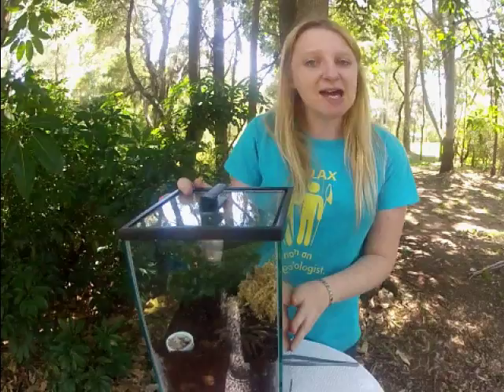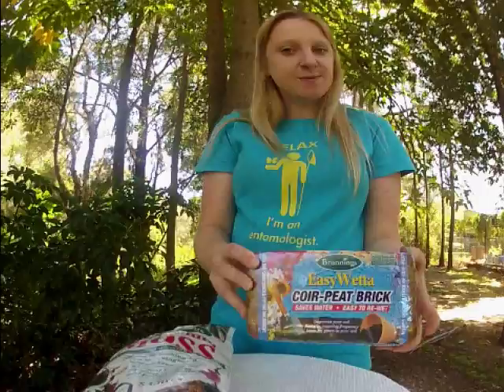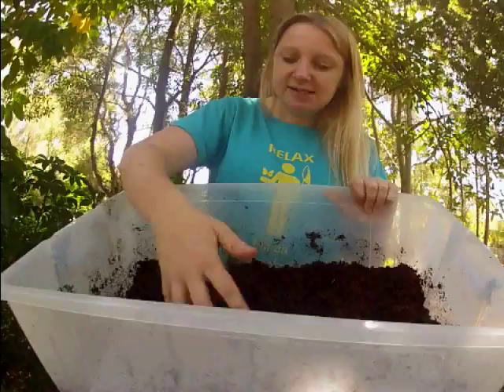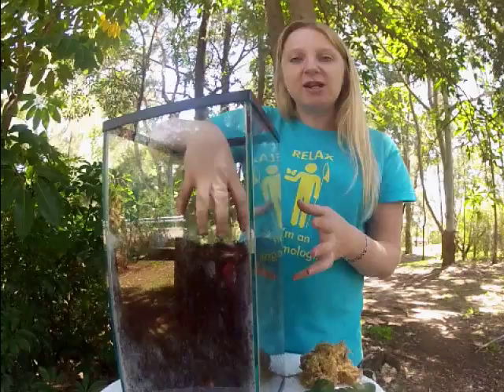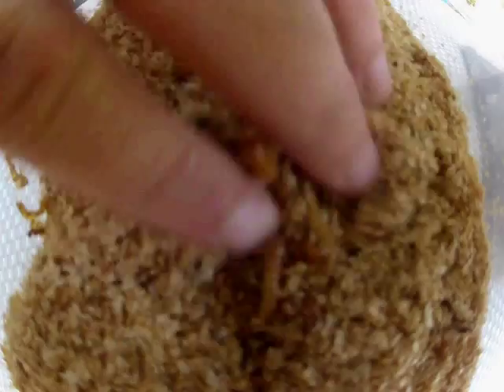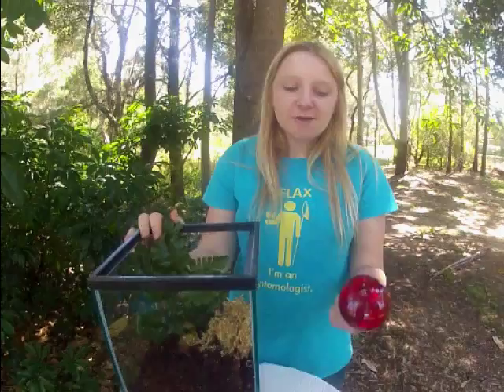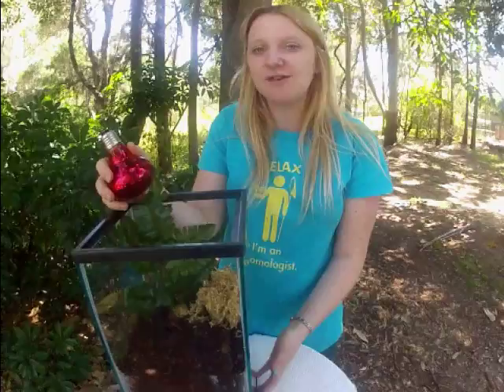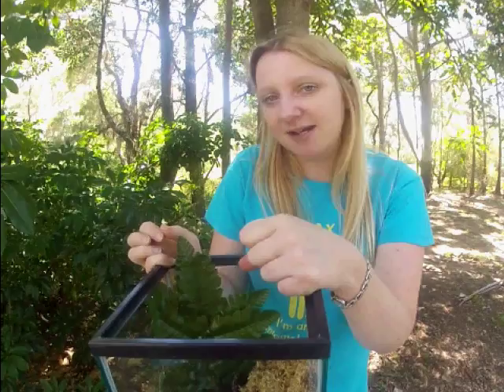Australian Tarantula Care Information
A guide to setting up your Australian Tarantula enclosure to provide the best conditions for your Australian Tarantula. Covers enclosures, feeding, sterilising substrate, heating etc.  thegreenscorpion.com.au

Another video specifically for spiderlings is also available bugshop1